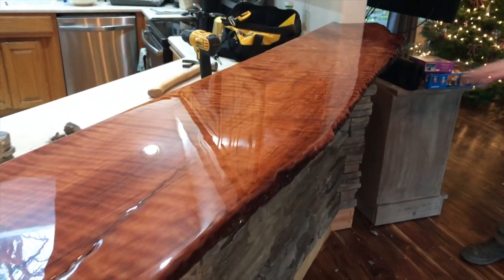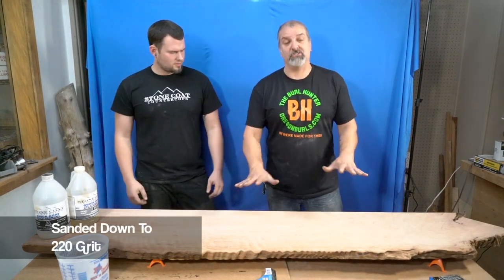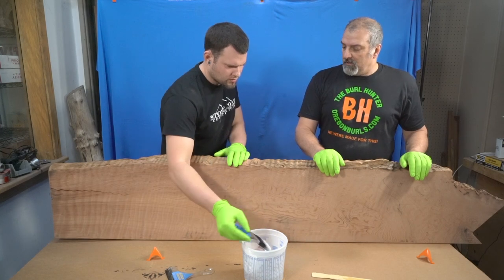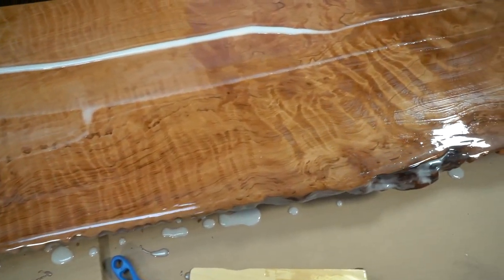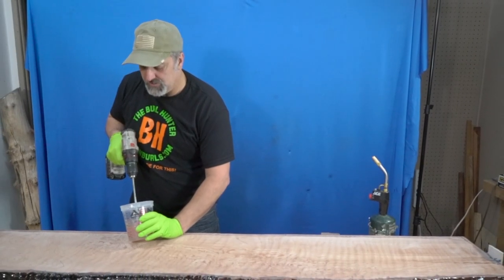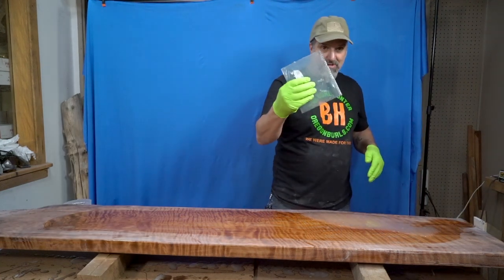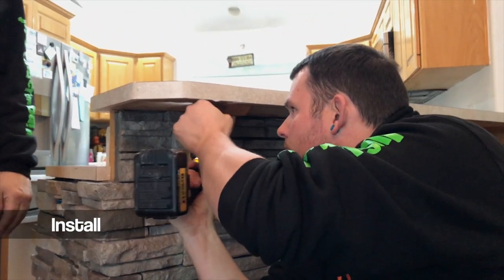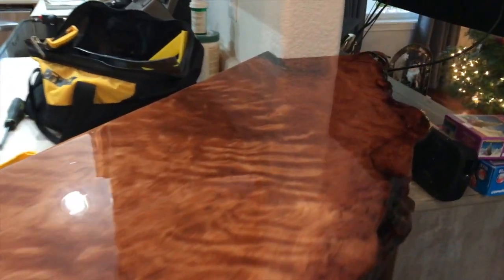Oregon Burls Installing a Curly Redwood Countertop using Stone Coat Epoxy!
🌲🌲🌲 The Burl Hunters take you through step by step on how they created this amazing Curly Redwood Breakfast Countertop.

**Daily auction Monday - Friday at 1pm PST. **

5590 Monument Dr.
GRANTS PASS
OR

Finding and creating the extraordinary!
OregeonBurls.com is pushing the envelope of creativity!
OregonBurls.com is a company that harvests, dries and creates bar tops, mantles, table tops and more.

Quick Links:

0:29 Introduction
1:00 Prepping the slab
1:20 First Seal Coat
4:40 2nd and 3rd Seal Coat
5:20 Day 2: Single seal coat on the underneath
7:05 Final flood coat on the top
8:45 The Install